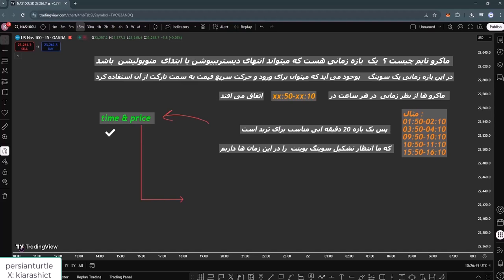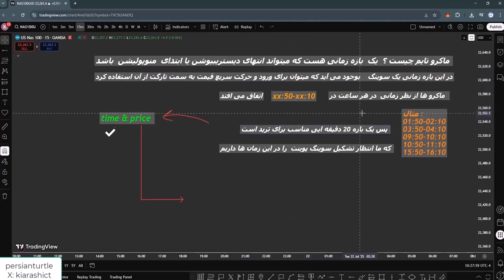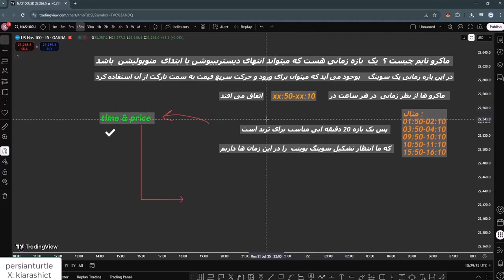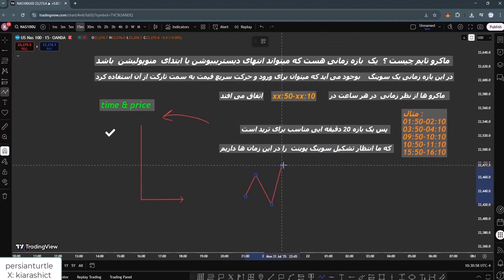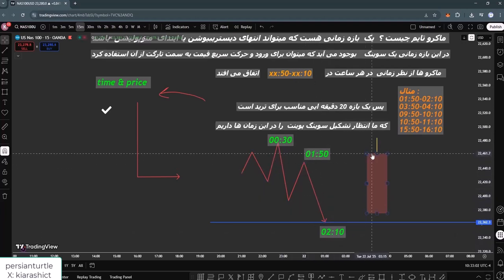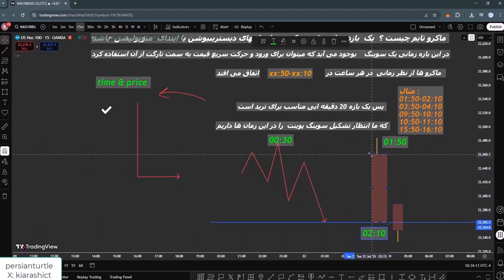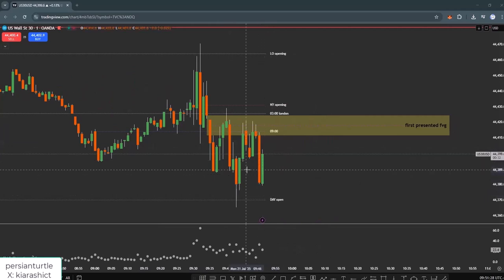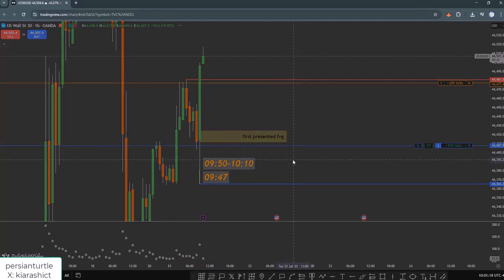what is Macro times in ICT ?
hello guys in this video I will explain time aspect of trades  in macro's